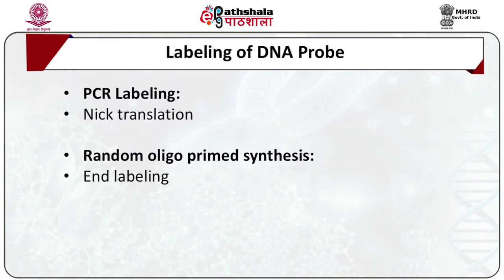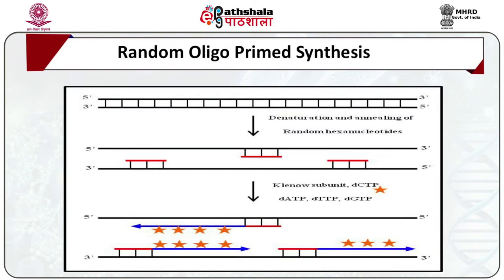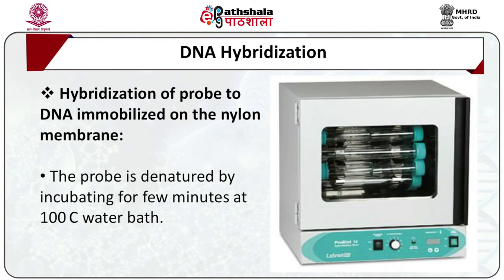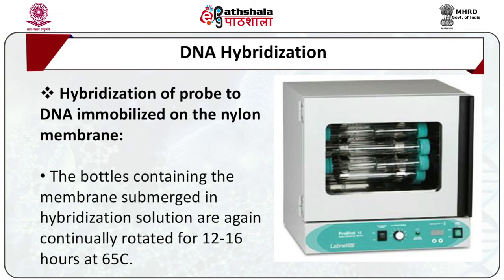Methods for gene identification: Southern Blot Hybridization